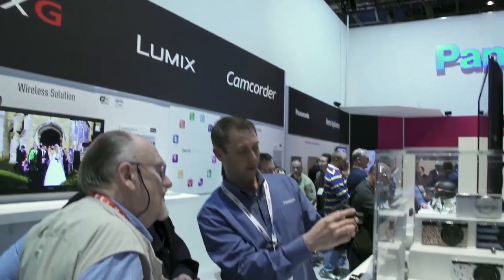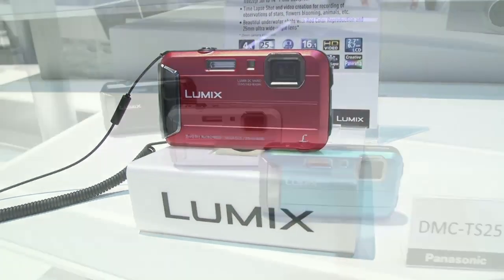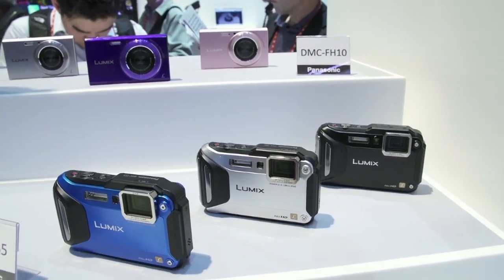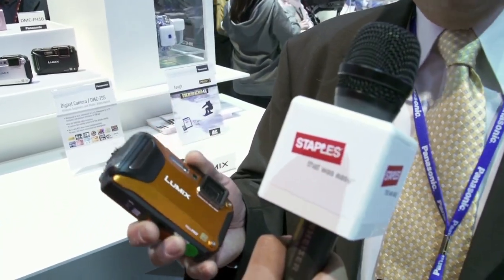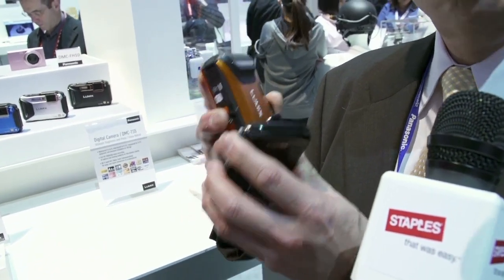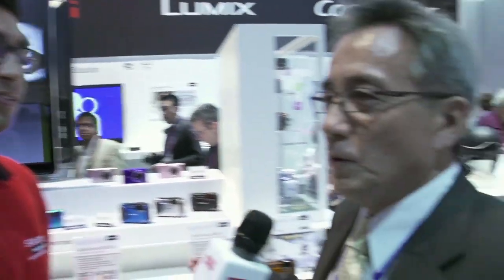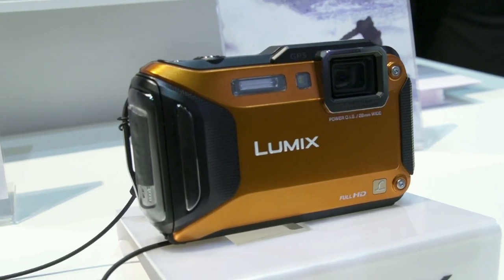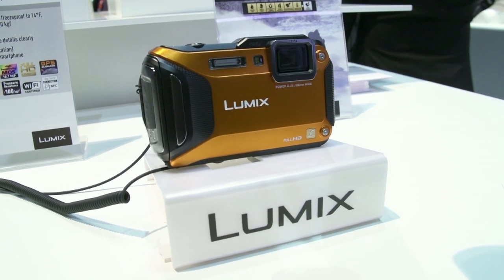Panasonic Lumix TS5 Digital Camera - CES 2013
Panasonic's compact digital cameras are toughening it out. They can withstand deep waters, are freeze-proof and pressure resistant. Plus with its Near Field Communication, you can enable your camera's Wi-Fi by touching your camera to a NFC equipped smart phone.